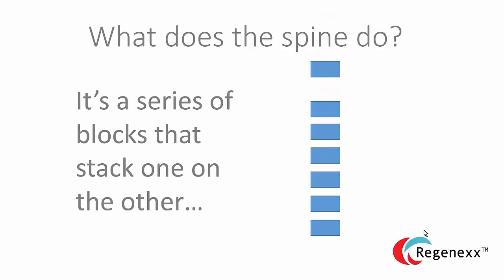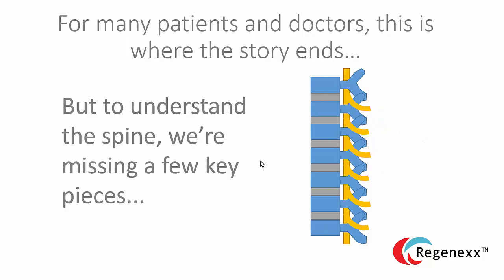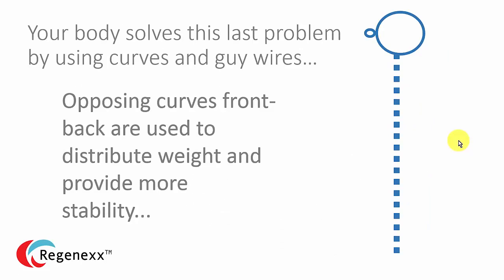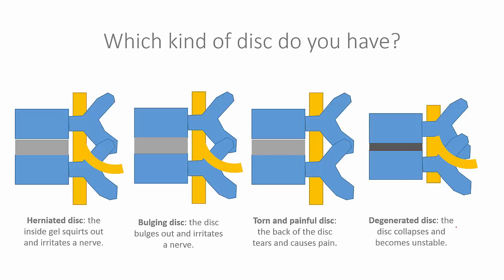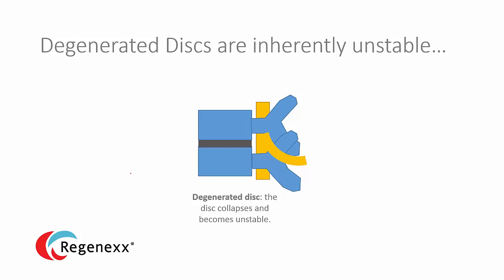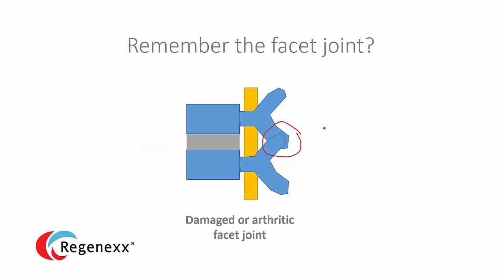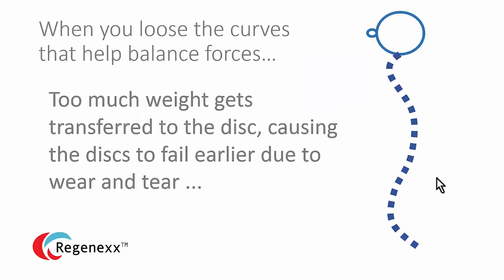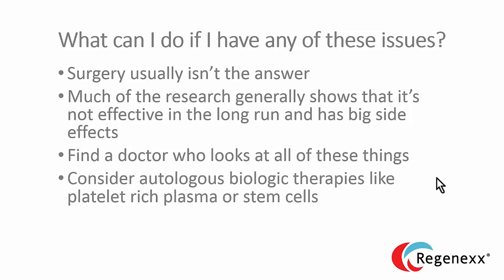Spine 101 Understanding Why Your Back or Neck Hurts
Dr. Chris Centeno explains how all of the pieces of the spine work together to maintain our health and how a single weakness in this important structure can lead to debilitating pain, muscle weakness and other serious structural problems.